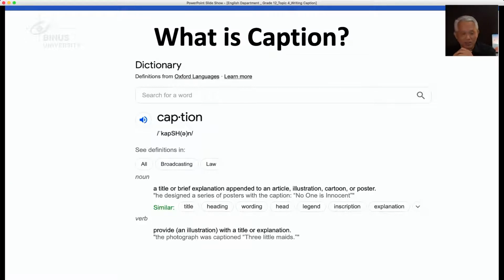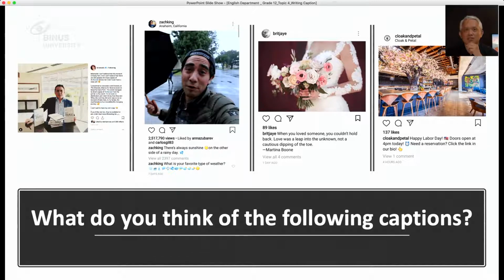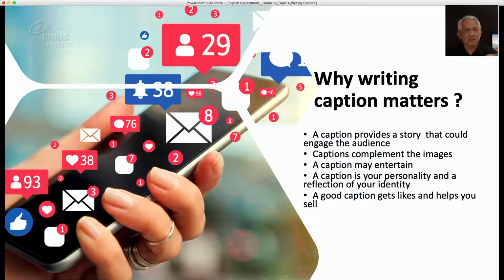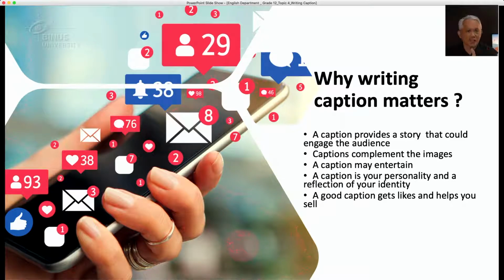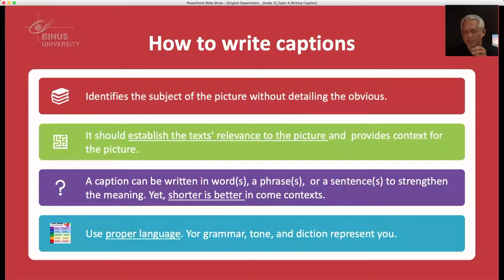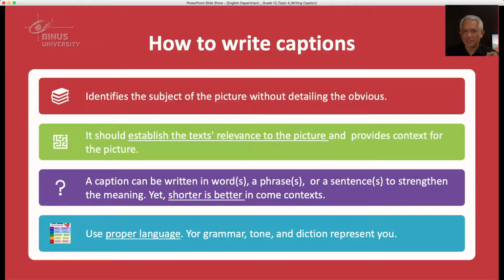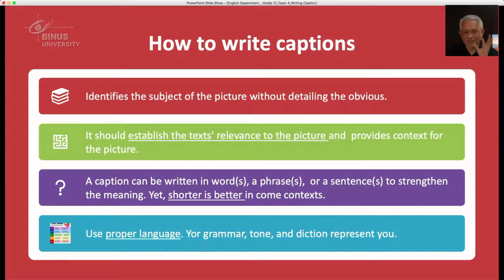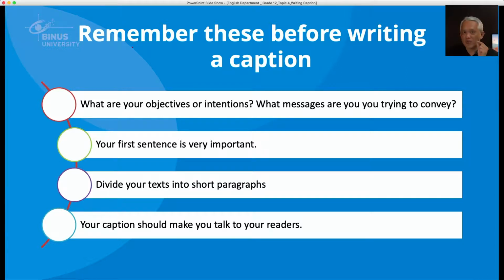04. Writing Caption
Credit title:

Subject Matter Expert : Irfan Rifai, S.Pd., M.Ed., Ph.D
Dokumenter: Binus University
Uploaded by: Knowledge Management and Innovation Binus University